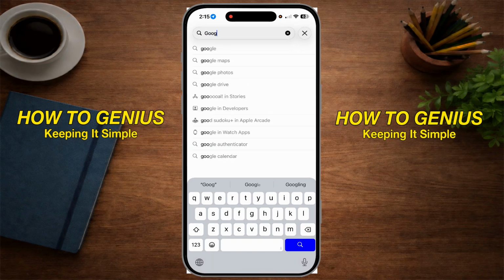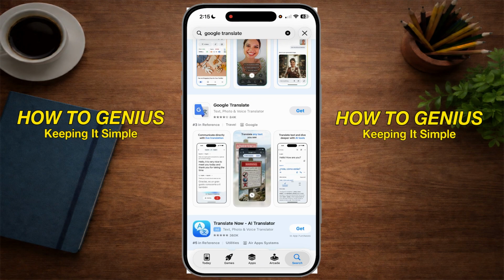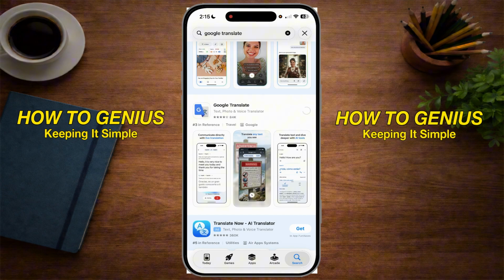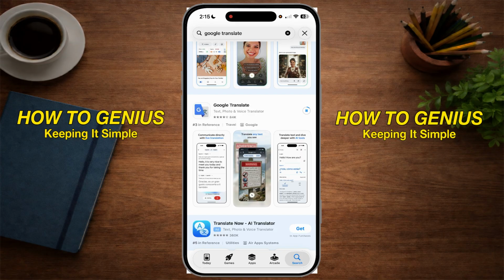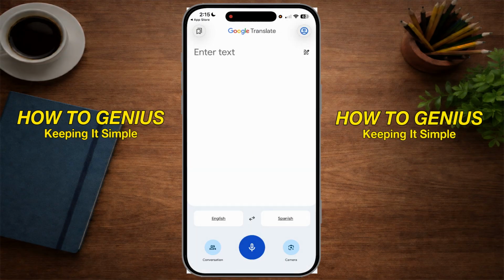How to Download Google Translate on iPhone - Step by Step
In this video we show you How to Download Google Translate on iPhone.